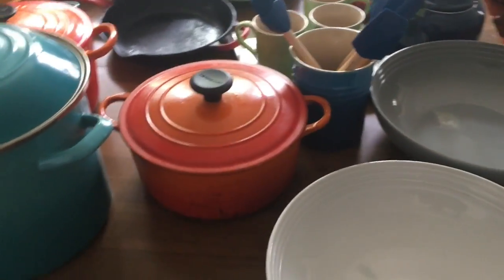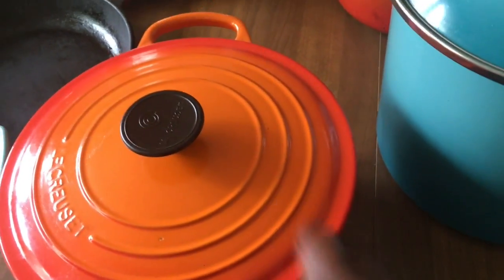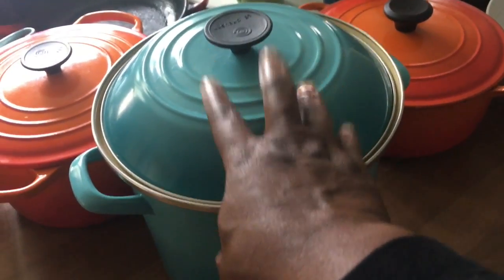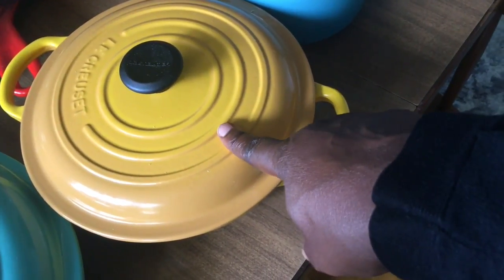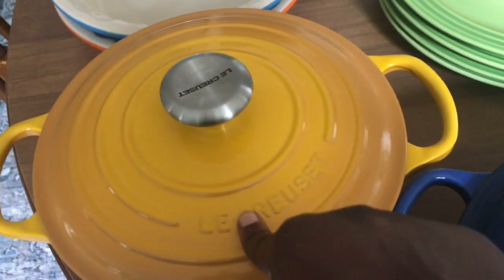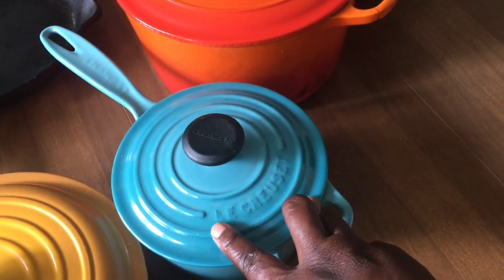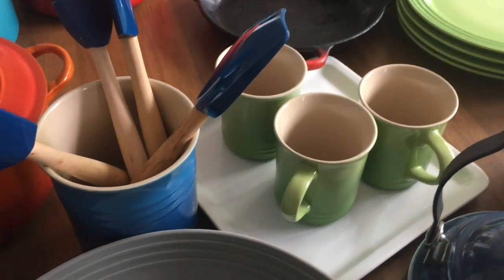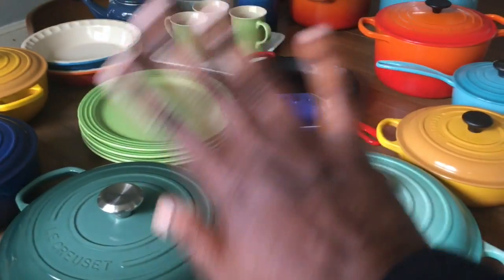My Le Creuset Collection |Spring May 2021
Hello Everyone! Today I am sharing the majority of my Le Creuset collection. I forgot to include two items, but I'll  share them another time. I look forward to hearing about what Le Creuset items you have collected. I have left many links to the items available.